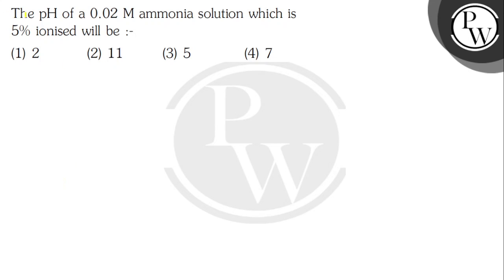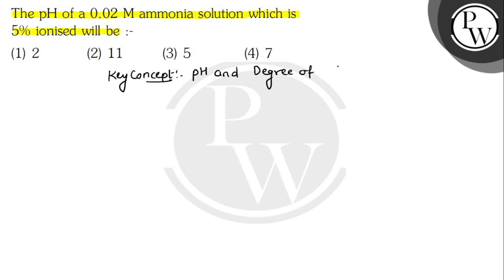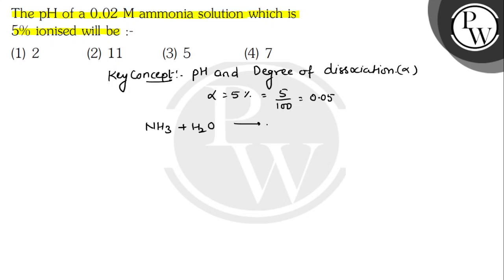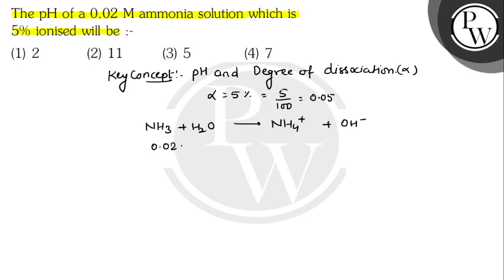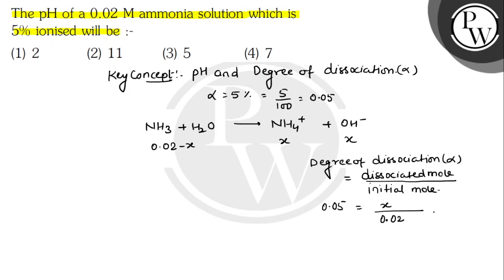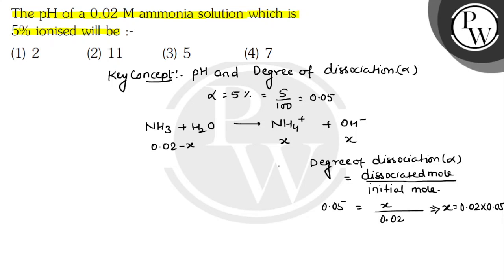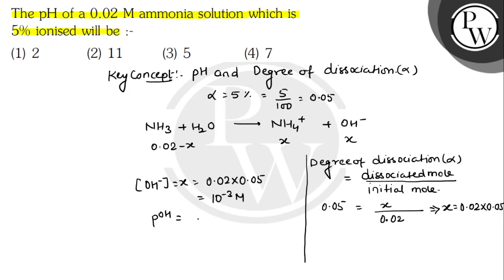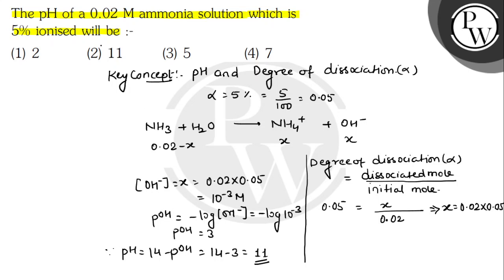, The pH of a 0.02 M ammonia solutionhich is 5% ionised will be :-(1) 2 (2) 11 (3) 5, ,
, The pH of a 0.02 M ammonia solution which is 5% ionised will be :-(1) 2
(2) 11
(3) 5, ,